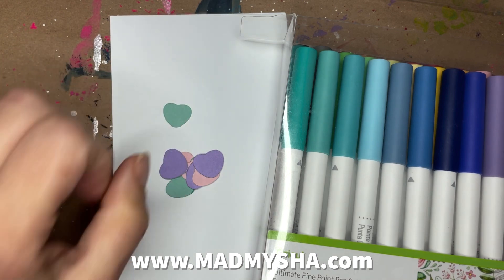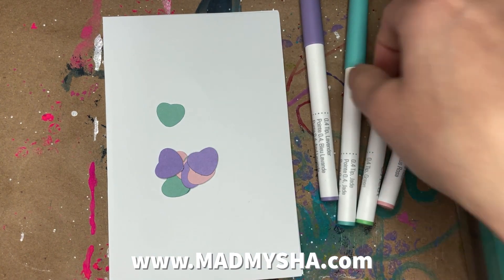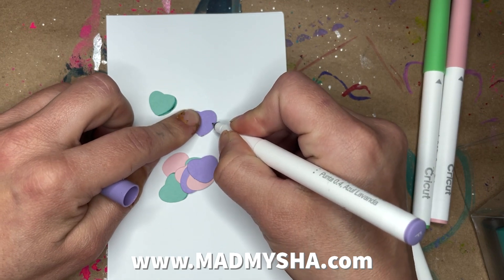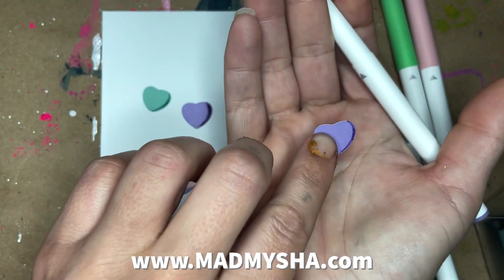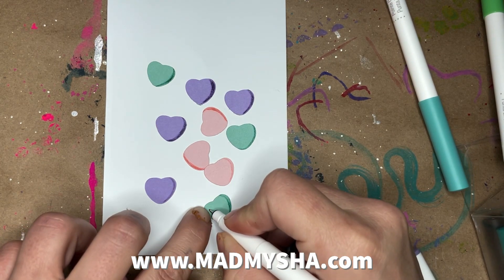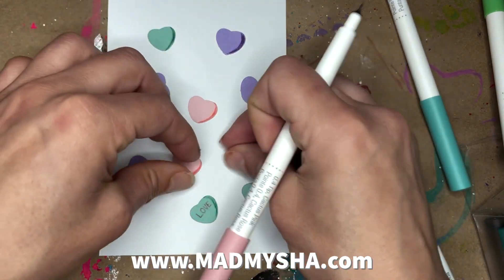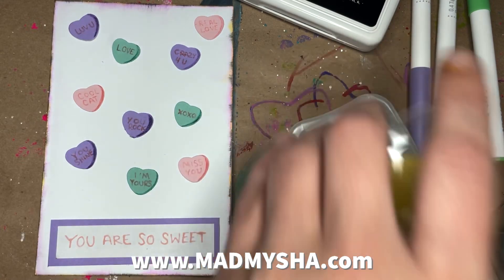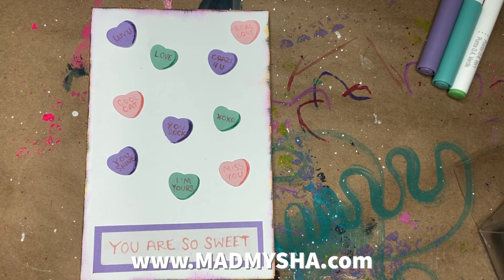10 Day Creativity Challenge - Creating More Love: Day 9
Day 9 prompt: Conversation Hearts! The iconic Valentine treat is the topic of todays creativity challenge and what a sweet one it was!